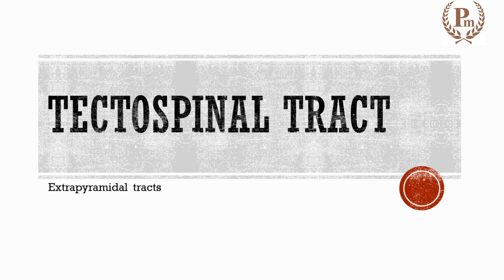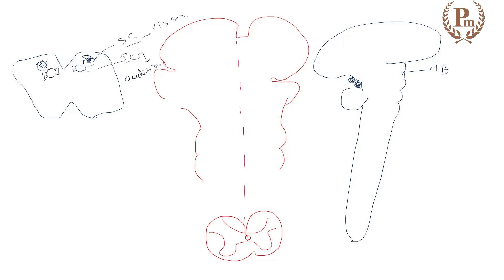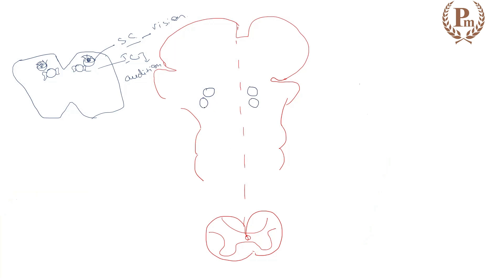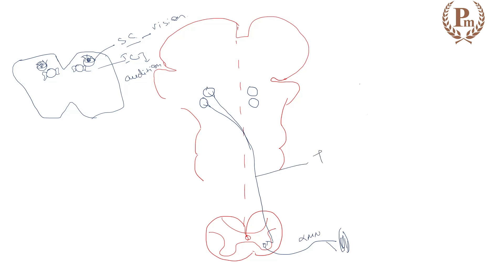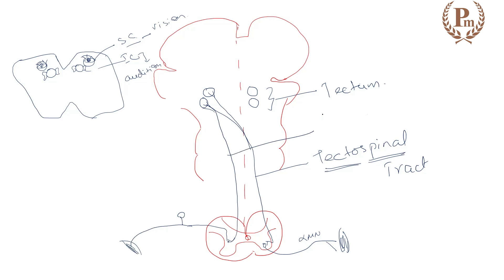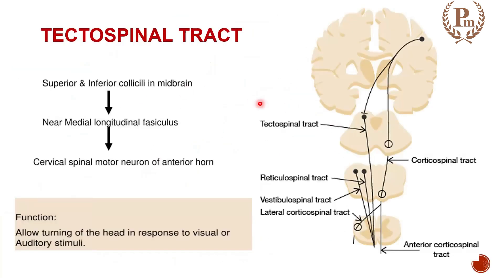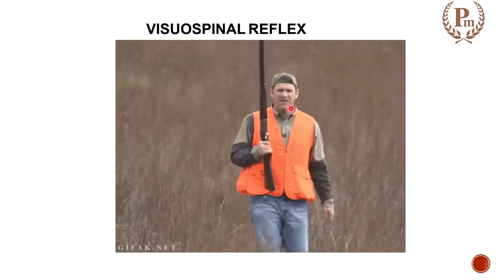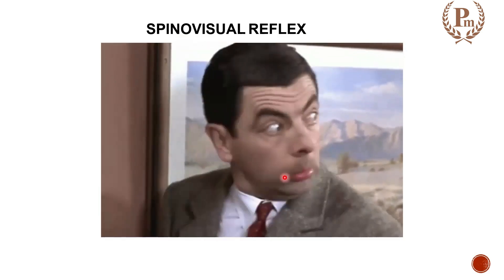Tectospinal Tract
Extrapyramidaltract tectospinaltract descending pathway neurophysiology physiology cognitiveneuroscience physiologylectures motortracts. This is part of detailed lecture of descending tracts